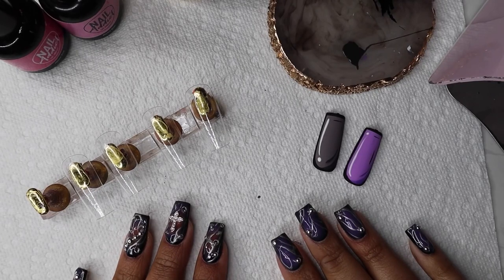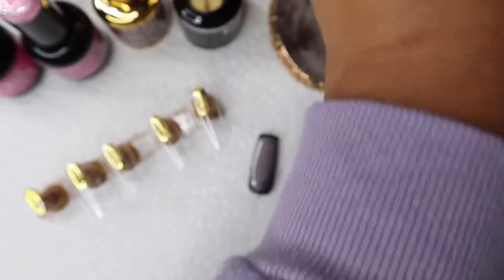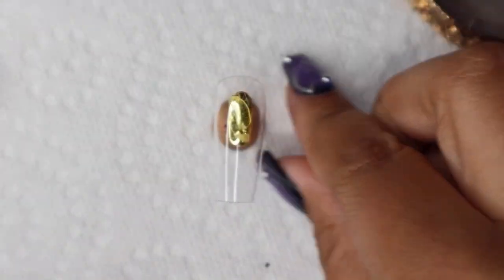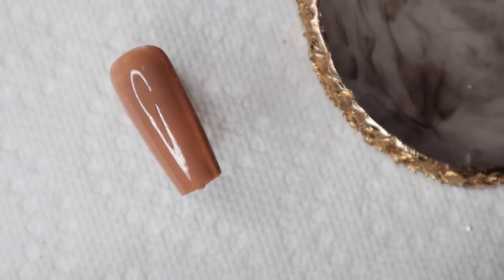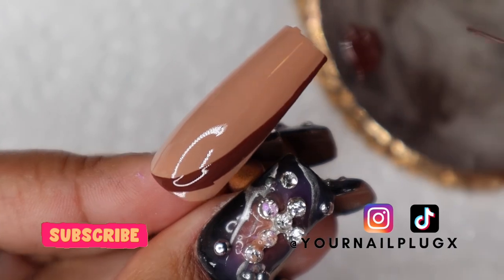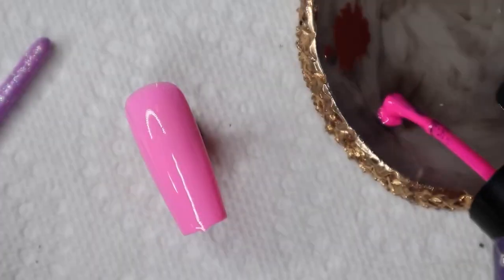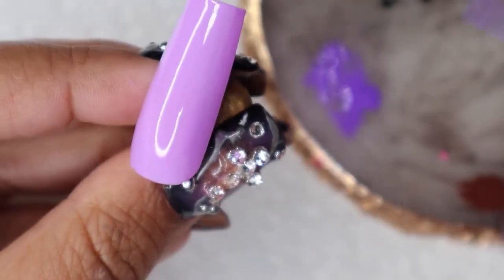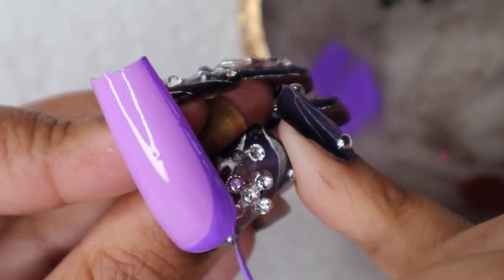Viral pop art cartoon nail design | easy beginner friendly step by step gel nail art tutorial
Super easy and cute viral pop art cartoon nail design tutorial. Follow step by step to create it yourself!

AMAZON STOREFRONT: must have affordable nail products